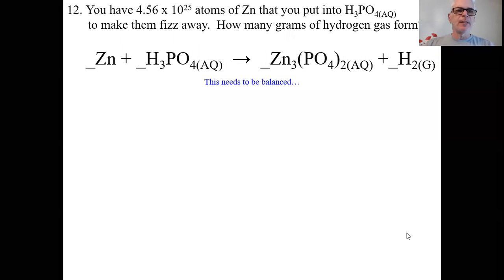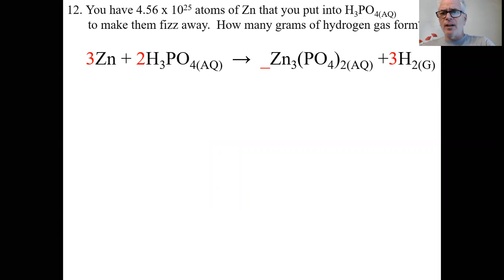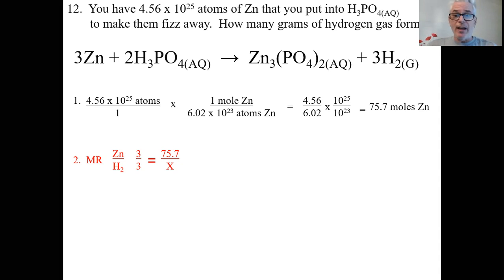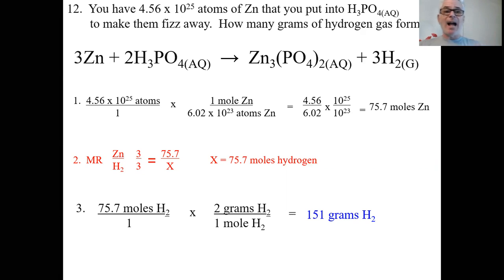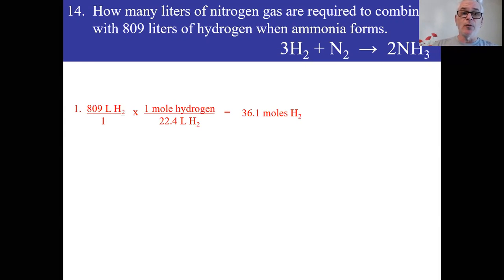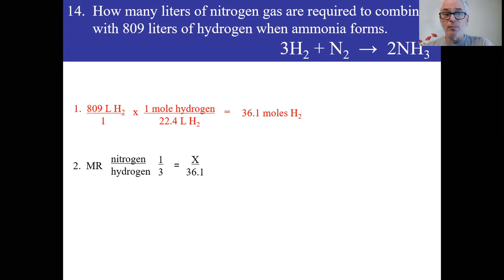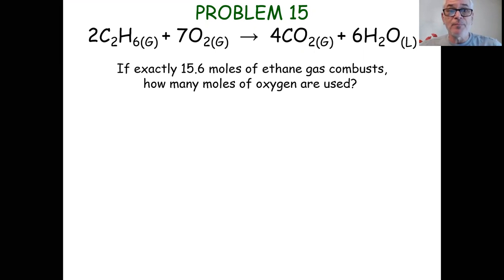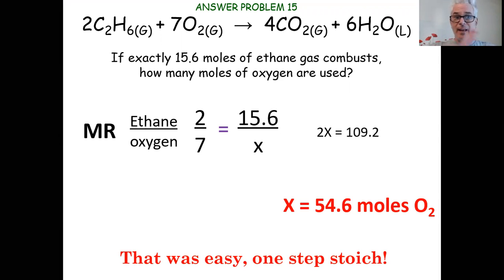stoichZOOM 3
Stoichiometry Math problems, notes #12 to 15.